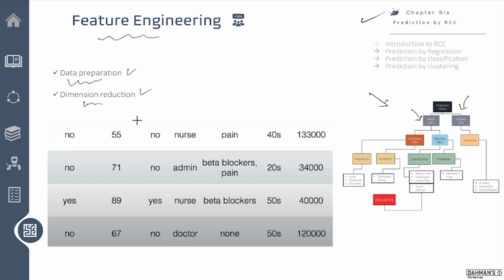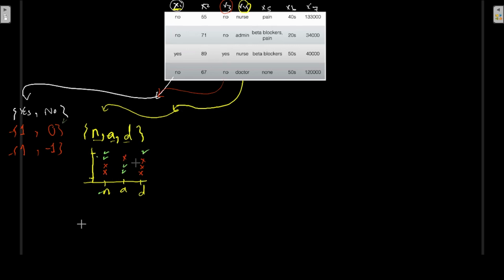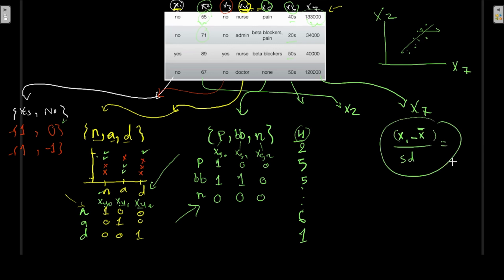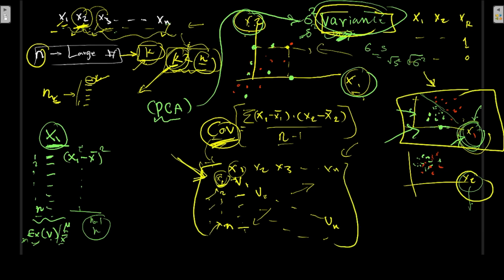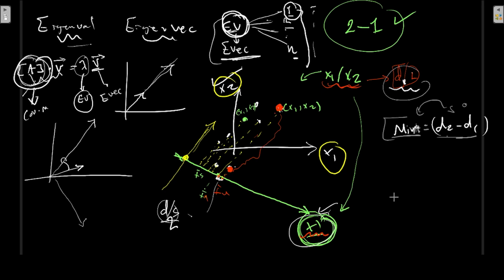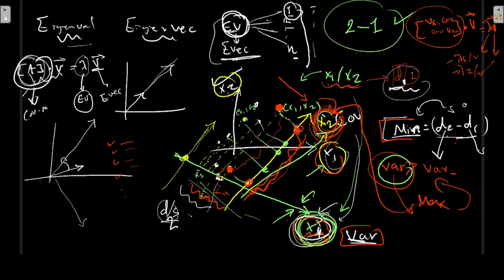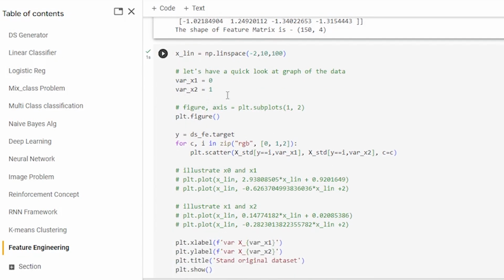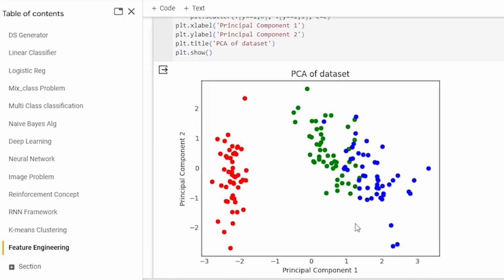Chapter Six- Feature Engineering AND Conclusion